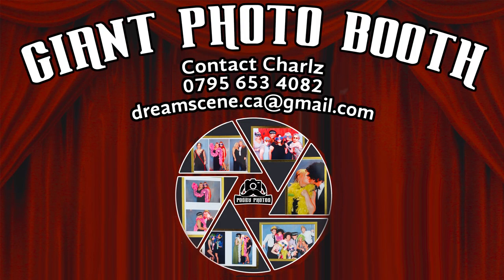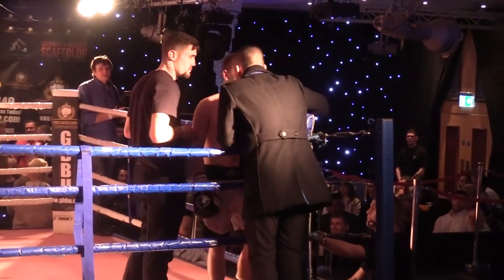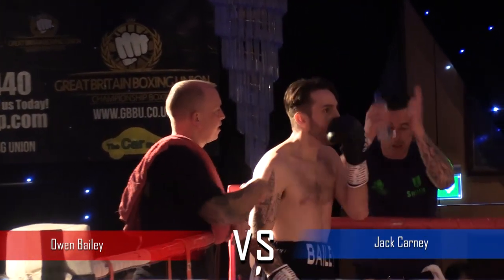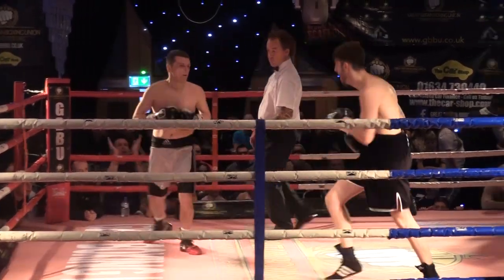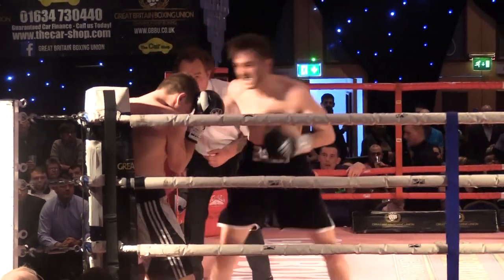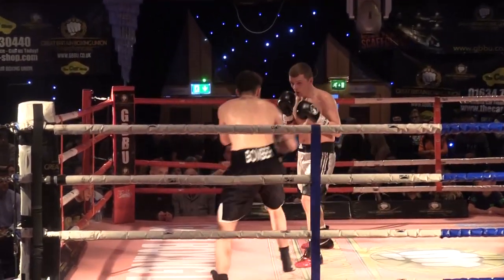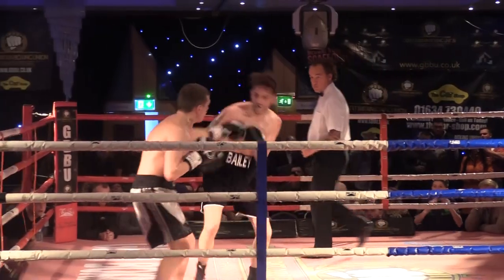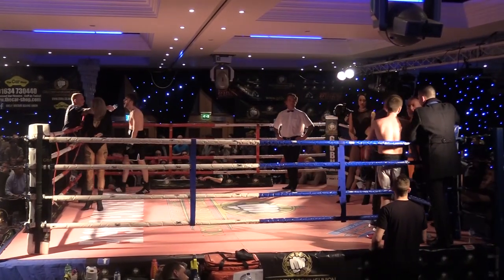GBBU | Jack Carney VS Owen Bailey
16.02.19
Jack Carney VS Owen Bailey

GBBU Presented Seek and Destroy boxing event

1 night of an exciting 20 Fights

All hosted at Gillingham FC

Facebook: Great Britain Boxing Union

Watch on SKY and MAaction.com
Gillingham FC
Buddys Roofing & Building
Top Munch Cafe
All fights filmed by Posey Photos